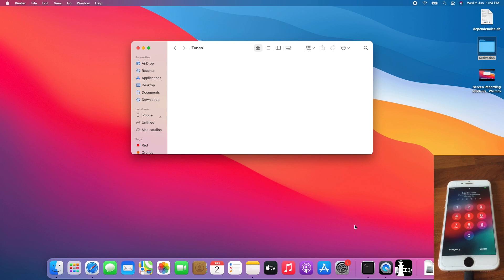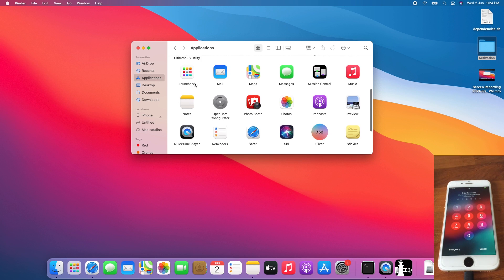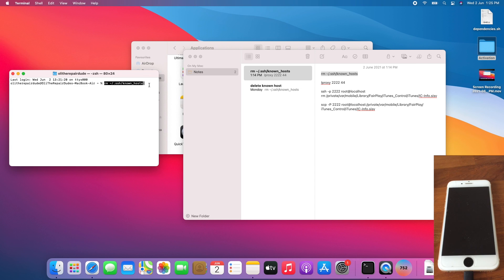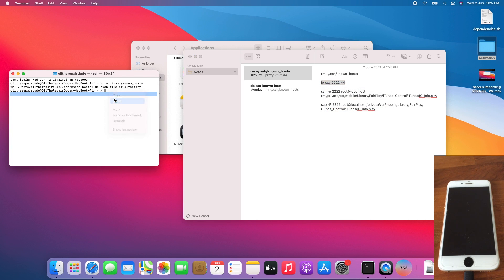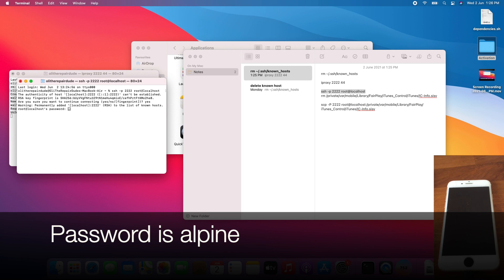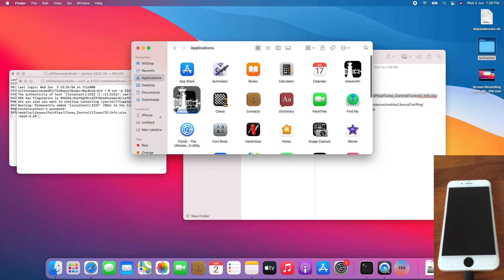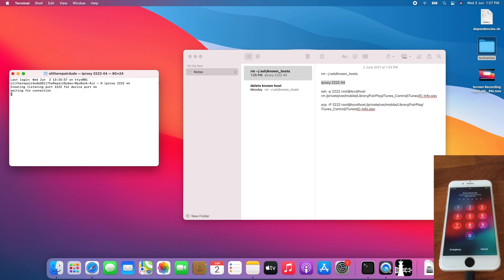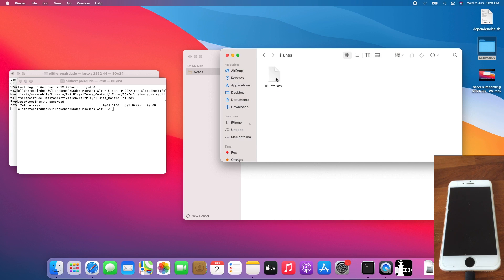Manually extract ic-info.sisv file on Mac OS updated tutorial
This tutorial show how to manually extract ic-info.sisv on mac OS
Updated for Sliver 6.1
How to manually extract ic-info.sisv on mac OS
Commands to extract
rm ~/.ssh/known_hosts
iproxy 2222 44
ssh -p 2222 root@localhost
rm /private/var/mobile/Library/FairPlay/iTunes_Control/iTunes/IC-Info.sisv
scp -P 2222 root@localhost:/private/var/mobile/Library/FairPlay/iTunes_Control/iTunes/IC-Info.sisv
OSXAnyin for the method